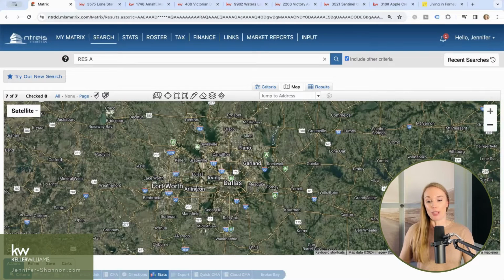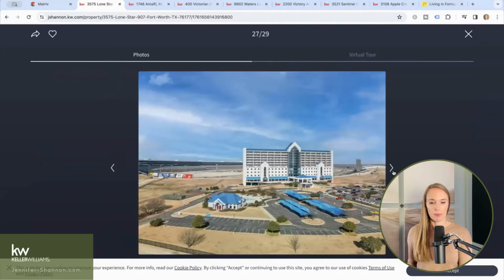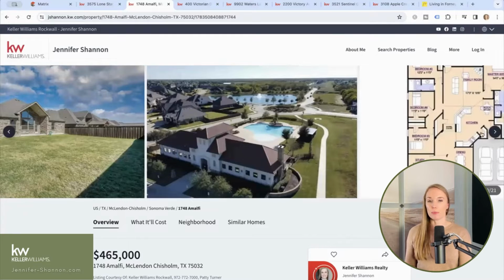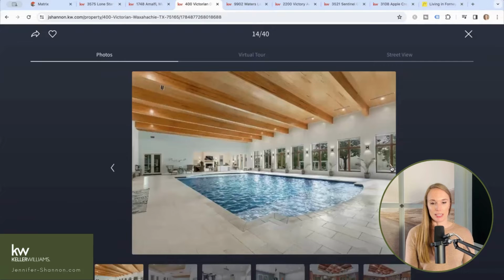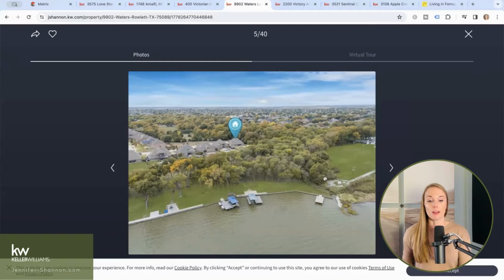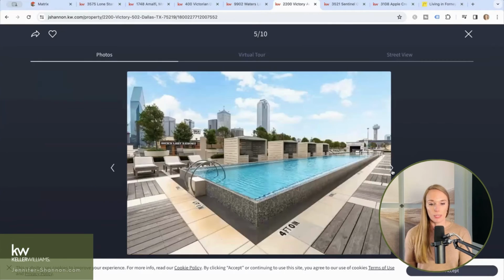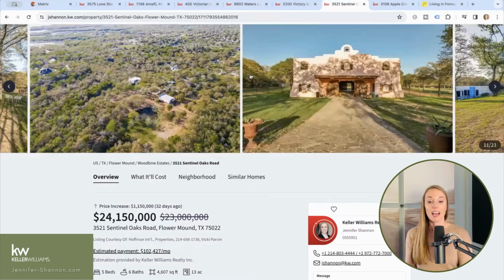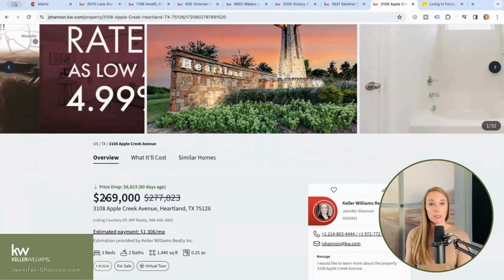The Most Interesting Homes in Dallas Currently for Sale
Look at some of the MOST INTERESTING homes currently for sale in the Dallas Fort Worth Metroplex. From a great buy in the burbs to a fun short-term rental option to an extravagant estate, there are some amazing properties to see.

00:00 Introduction
01:17 Short Term Rental at Texas Motor Speedway
04:21 Great Buy in the Burbs (Rockwall County)
08:11 Biggest Home for Sale in Dallas
10:27 Lakefront Home in Dallas County (Rowlett)
13:59 High Rise Condo next to American Airlines Center
16:51 The most expensive home in Dallas-Fort Worth
18:49 Hottest Zip Code in Dallas-Fort Worth New Build

You can find all the properties here:
Interesting Home #1: Short Term Rental

Thinking of buying or selling a home in the Dallas-Fort Worth Metroplex? My team and I would love to help!

Jennifer Shannon is a licensed real estate agent and broker associate with Keller Williams. Licensed since 2006. License no.0550951 (Texas)
Information, listing availability, and pricing in this video are subject to change. All information is deemed reliable but is not guaranteed.